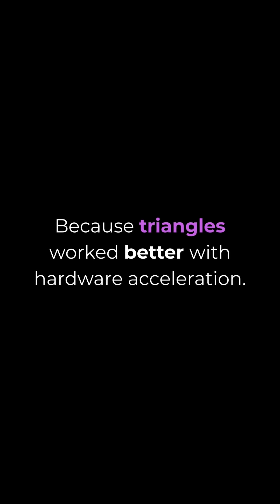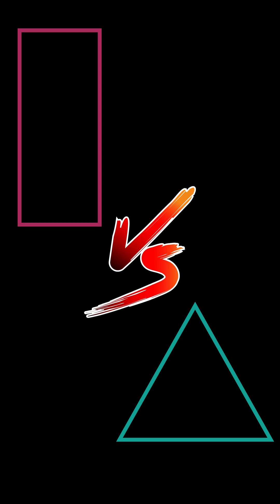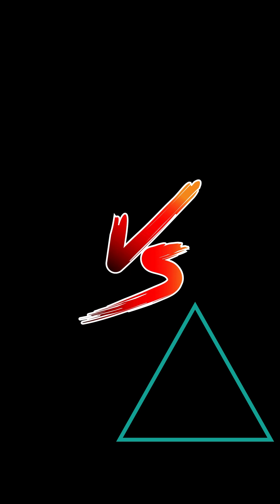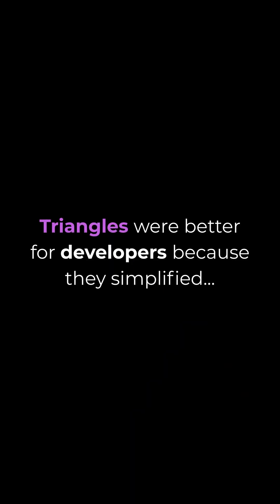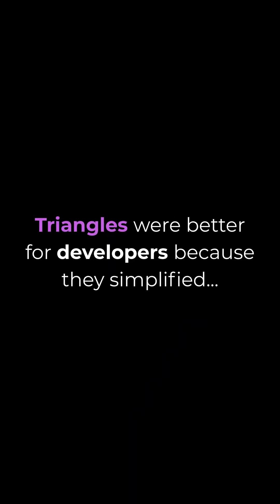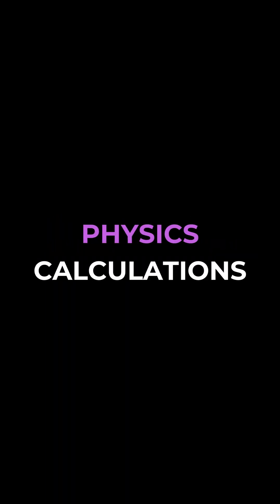Resampling Point Clouds Using Series of Local Triangulations